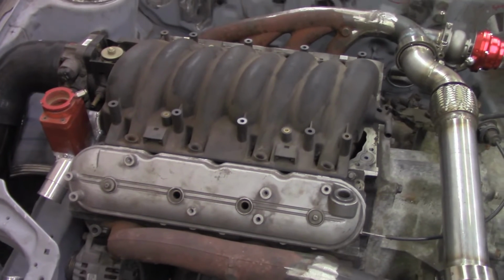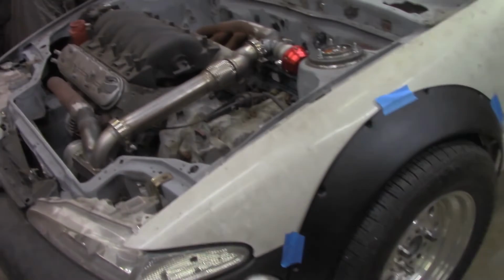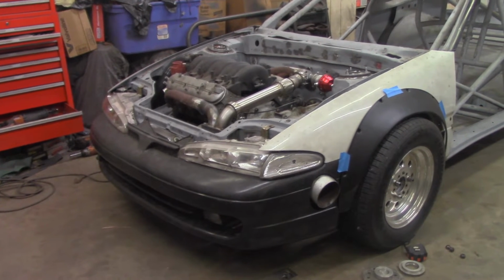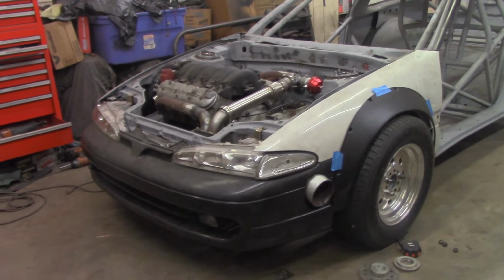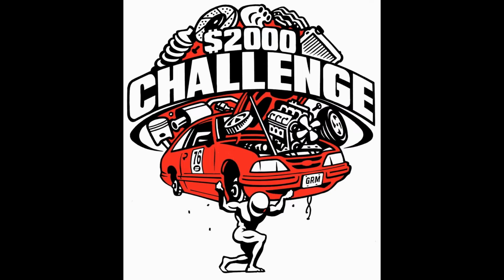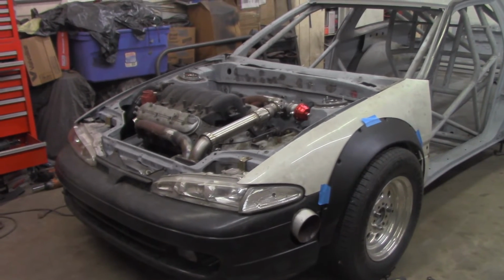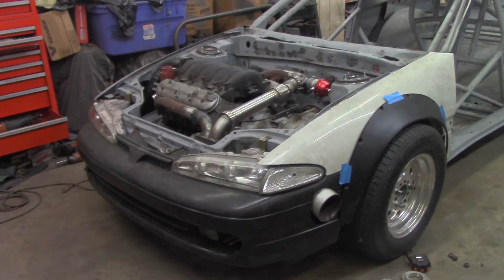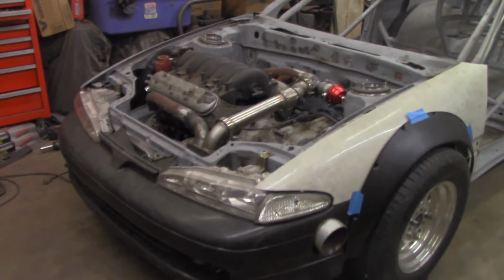PACCwards - Episode 1 - FWD LS4 Turbo Talon TSI Build - What are your Goals?